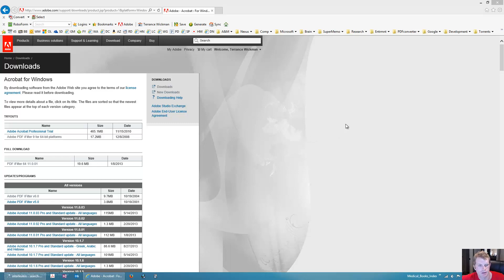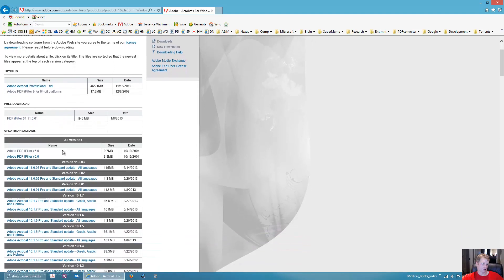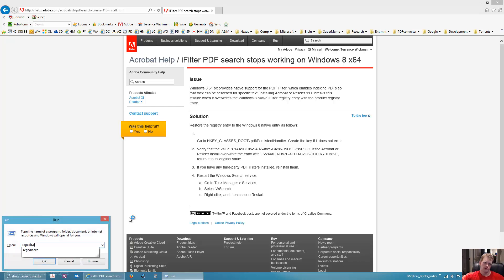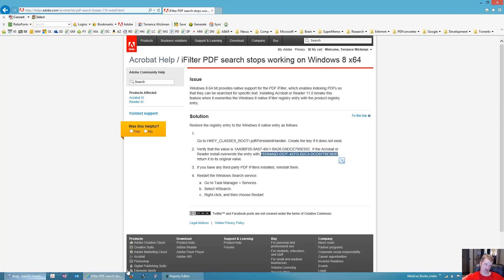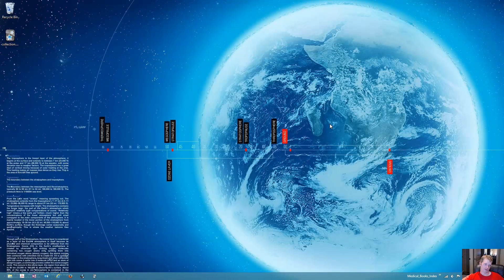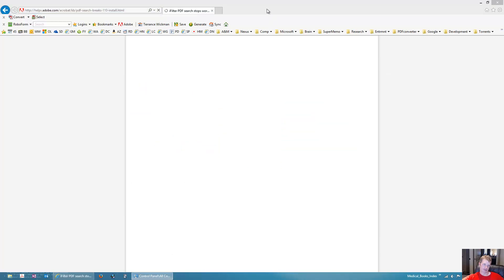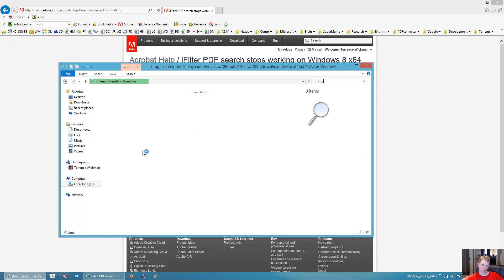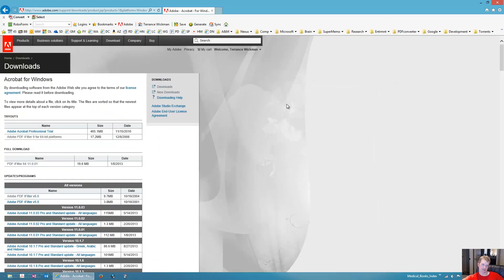How to Fix PDF Indexing in Windows 64-bit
This is is tutorial showing how to fix adobe pdf indexing in windows 64 bit or 32 bit if it does not work